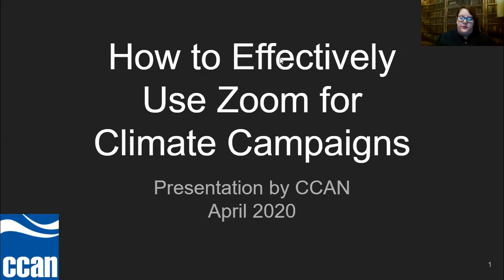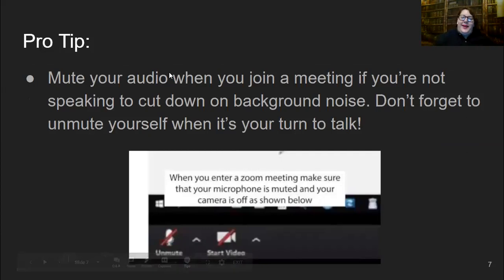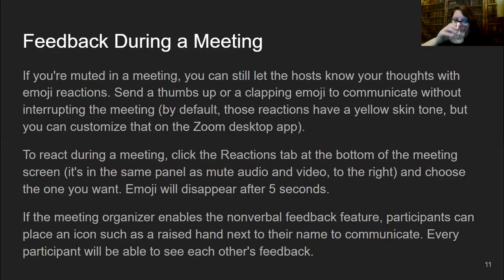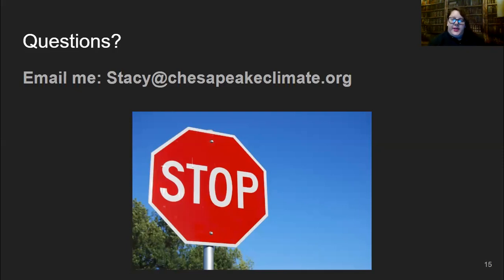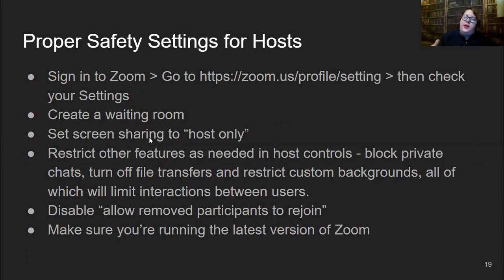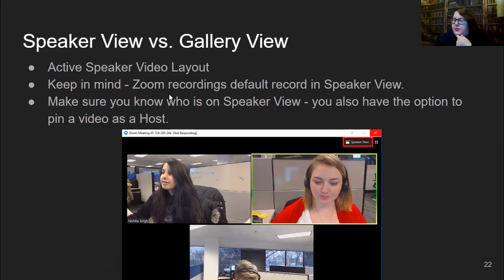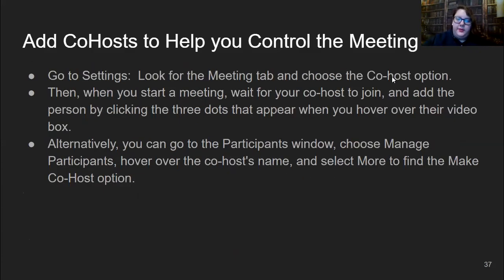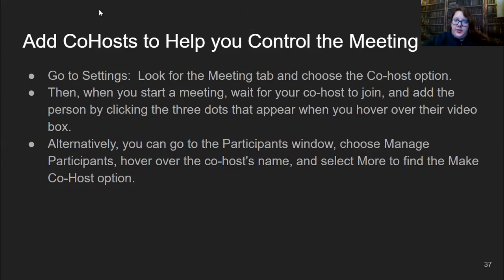Zoom 101 Training and Tips for Climate Organizers